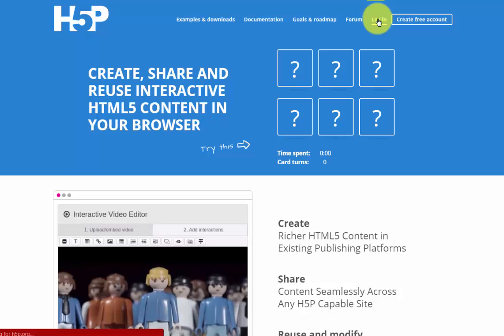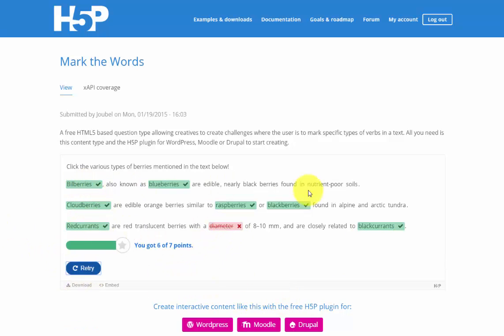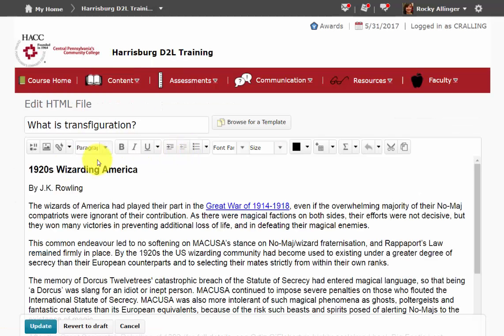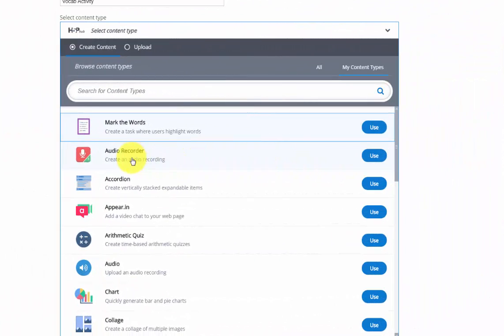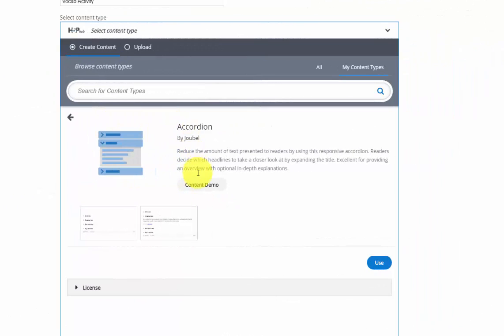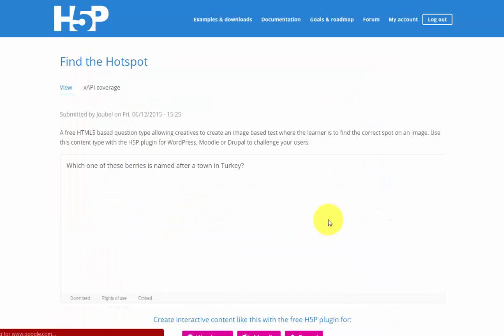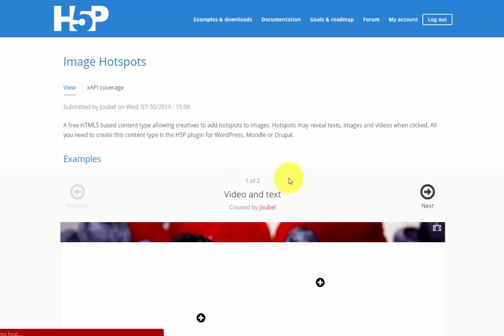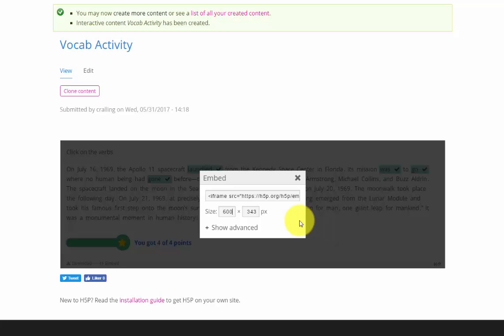Intro to H5P